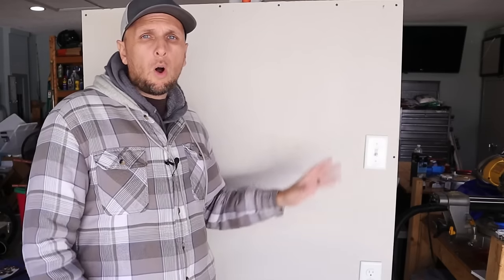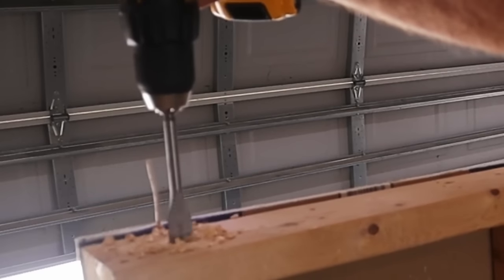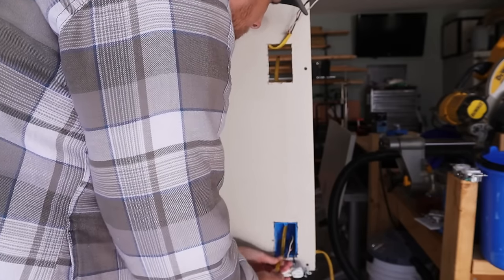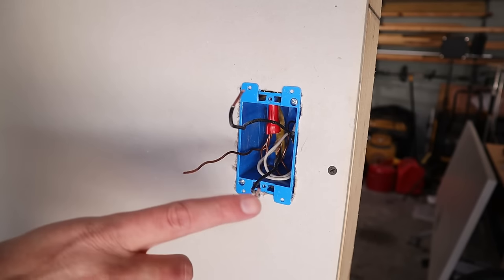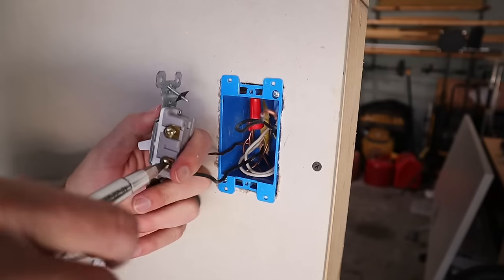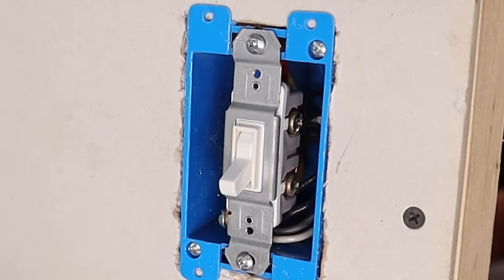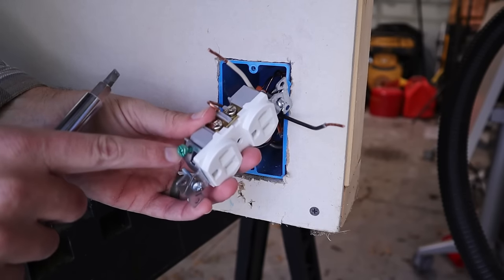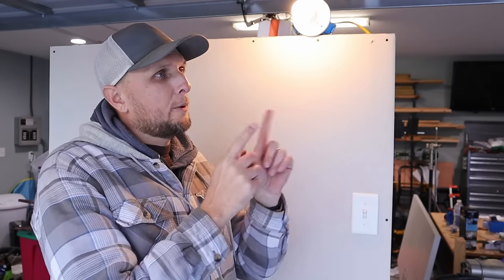How to Add New Lighting From An Existing Outlet | Can Be Done Anywhere!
In this video, I show how I go about adding lighting to a room using a single outlet.  This project can range between relatively easy to relatively difficult, depending on circumstances of the house.  Always check with your AHJ (Authority Having Jurisdiction) to make sure you are completing projects according to your jurisdiction's code as they can vary quite a bit from location to location.

Klein 11 in 1 Magnetic Screwdriver (combo bit not included)
Klein Combination Bits
MILWAUKEE 13-in-1 Screwdriver With ECX Bits
MILWAUKEE ECX Bits
Klein Wire Strippers
Electric Screwdriver (highly recommend)
Leviton Commercial Grade Receptacle
Single Pole 15 Amp Light Switch
Klein MM700 Multimeter
Klein Non Contact Voltage Tester
Romex 14/2 Wiring
Old Work Ceiling Box
Single Gang Old Work Box
Jab Saw
Dewalt Multi Tool

Blessings,
Adam